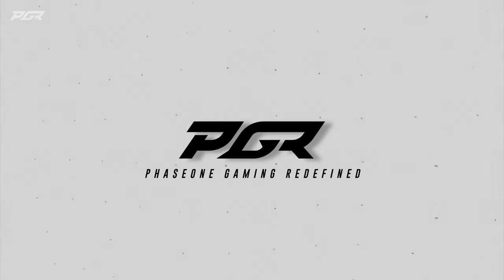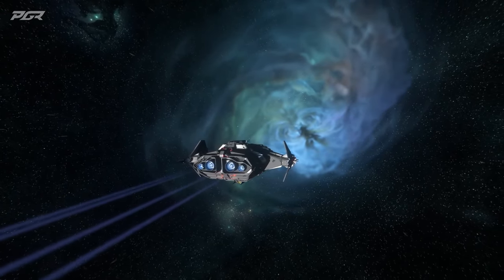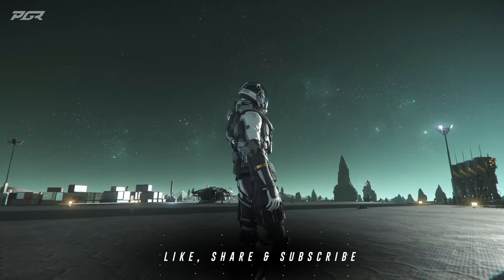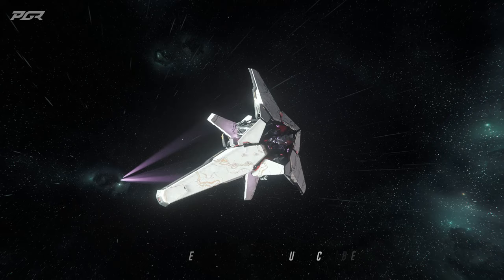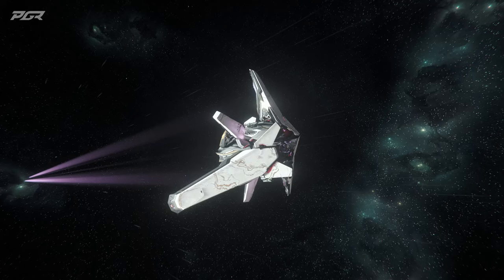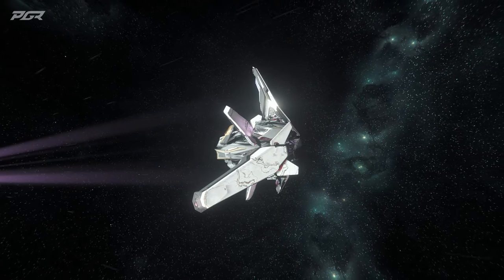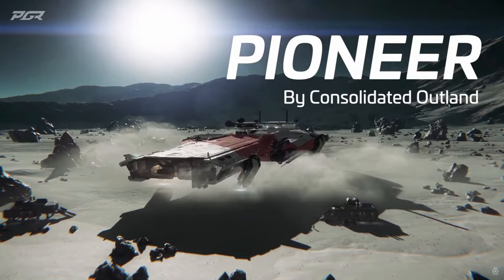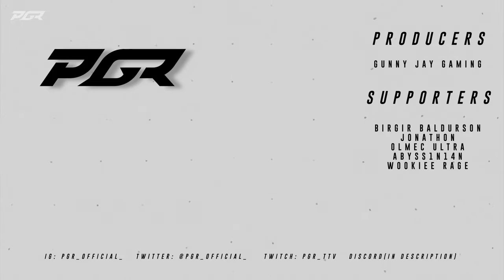Star Citizen 3.22 Evocati Leaks Patch Notes